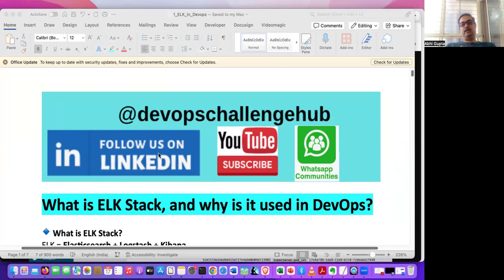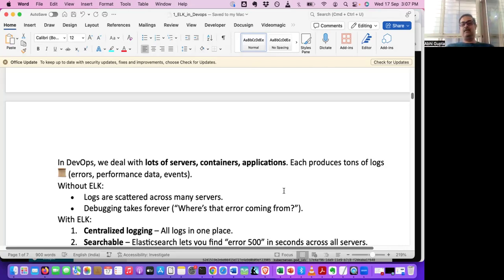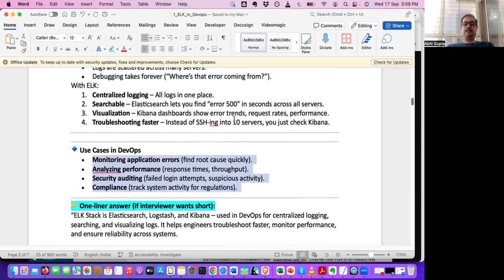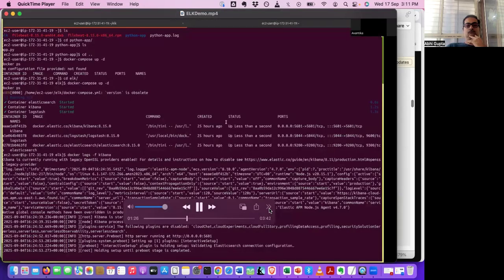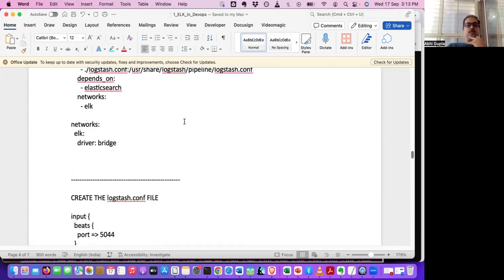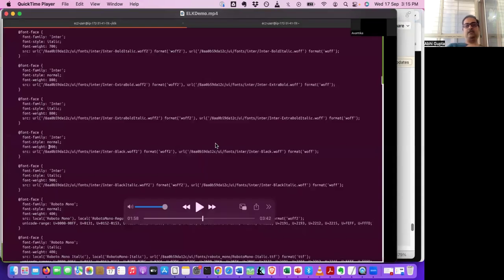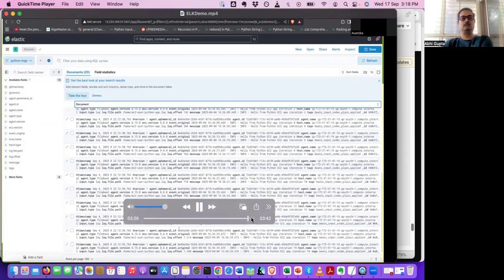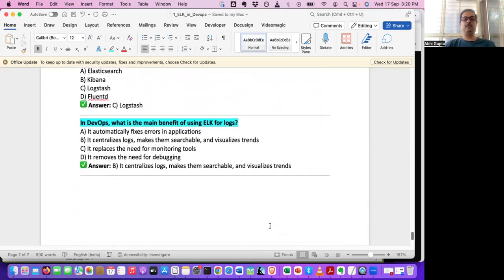AWS Devops Interview: Q134 What is ELK Stack, and why is it used in DevOps?